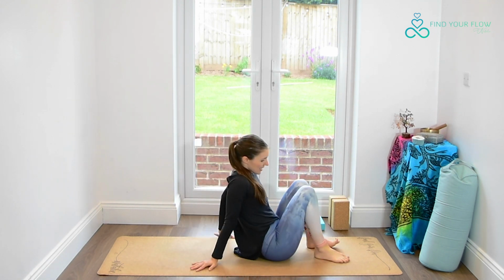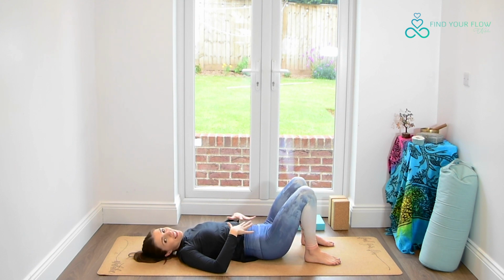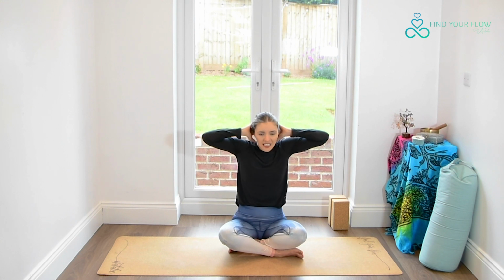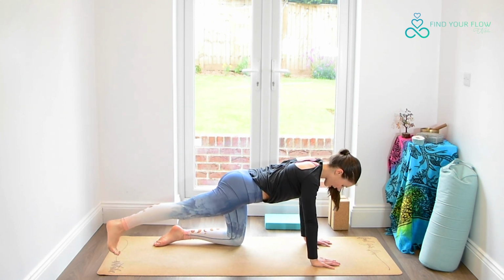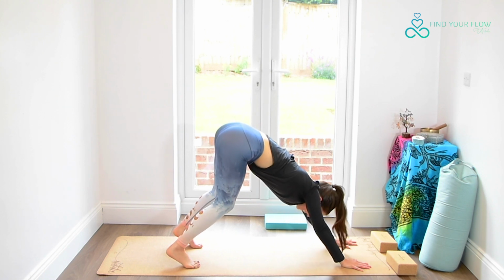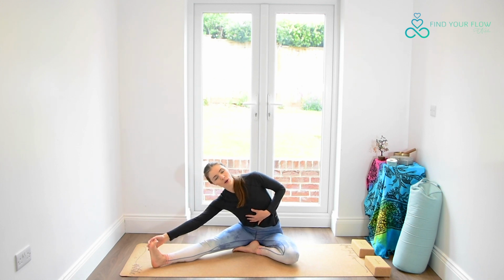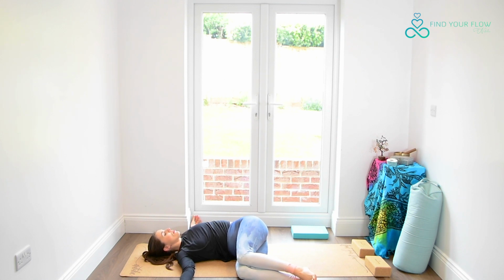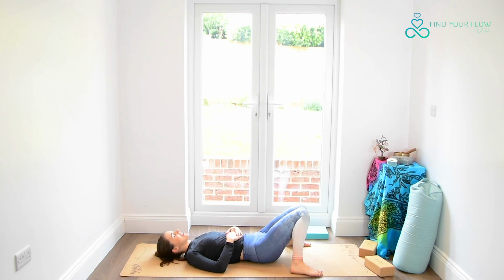Lower Back Release - NOURISH - DAY 3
Hey guys! Thanks so much for joining me. Here I guide you through a gentle  practice for all abilities and perfect for those who suffer with any lower back issues.

Be sure to breathe deep and listen to your body. We explore space in multiple different areas that can contribute to every day aches and pains, as well as helping to prevent any issues from arising.

Take the time to find awareness, tend to your body and NOURISH. Remember, IT'S ALL CONNECTED! :) Let me know how you get on below.

- Facebook: Find Your Flow Yoga

Find Your Flow Yoga recommends that you consult your physician regarding the applicability of any recommendations and follow all safety instructions before beginning any exercise program. When participating in any exercise or exercise program, there is the possibility of physical injury. If you engage in this exercise or exercise program, you agree that you do so at your own risk, are voluntarily participating in these activities, assume all risk of injury to yourself.